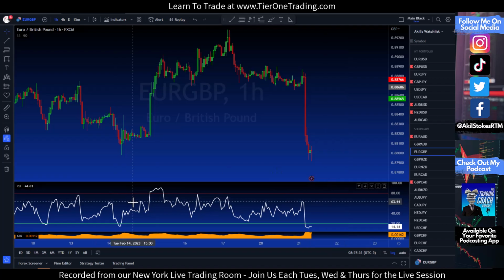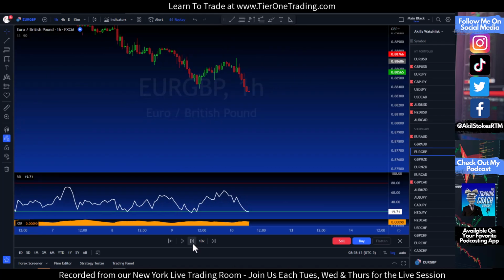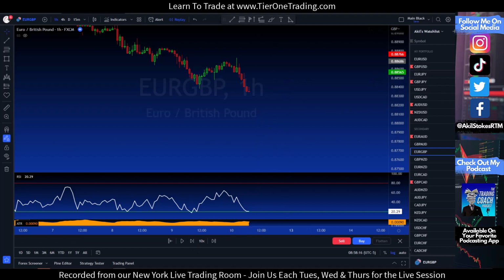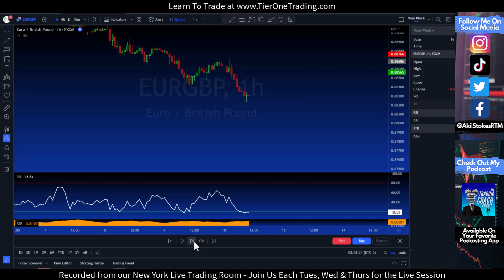USING THE RSI Part 2 - ALTERNATIVE METHODS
Following up on our previous conversation on how to properly use the RSI, we take a look at some alternative methods that traders can use for confirmation/entry techniques.